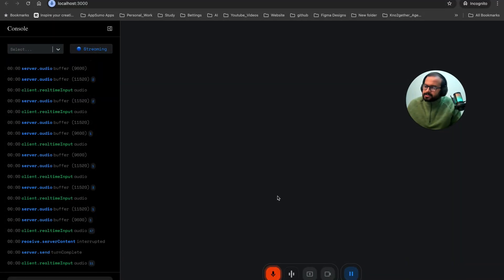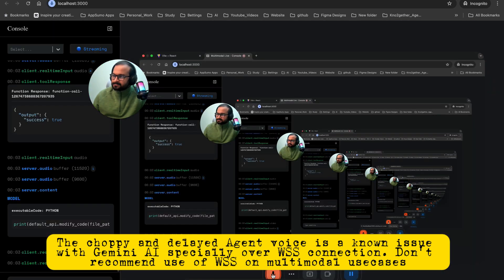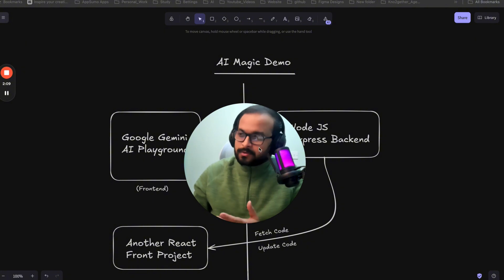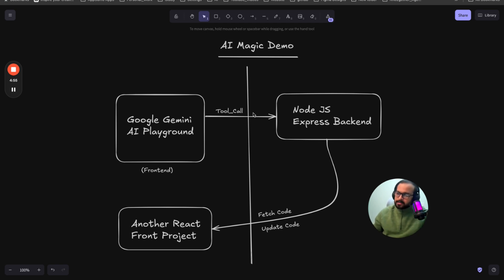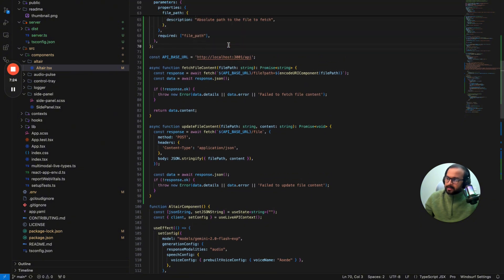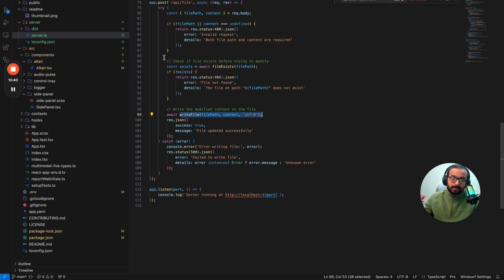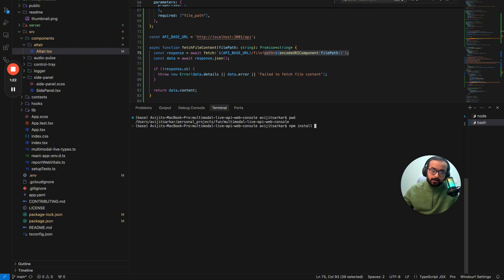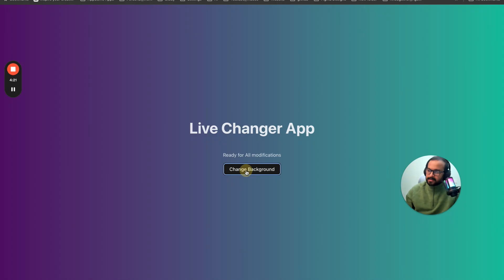THIS Google GEMINI AI UseCase will BLOW YOUR MIND with IDEAS !!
🔥Join me in this mind blowing Tutorial Google Gemini Multimodal Usecase Tutorial 🔥

This is just the beginning. You'll see more of this videos coming soon on this Topic!!

💡 Join the AI Agent Revolution

Are you serious about building your own AI-powered SaaS?
Check out my SaaS Mastermind Course at Pre-Launch Phase, a unique, hands-on, community-driven experience where members share ideas and get access to exclusive app builds.

🚨 Limited-Time Offer: The 50% discount has been extended until my next Gemini 2.0 video drops! (Previously, the offer was set to end today, but my focus shifted to building this app instead of adjusting course pricing.)

⏱️ Timestamps:
0:00 - Intro
0:20 - Multimodal AI Demo
3:00- Tutorial Overview
5:00- Design & Overview of Google Gemini Multimodal AI
7:50 - Coding Deep Dive
12:20 - How to Run This Gemini 2.0 AI UseCase
16:00 - Final Thought & Conclusion

👉 Check Out the Community: Watch our previous meetup sessions to decide if the course is right for you.